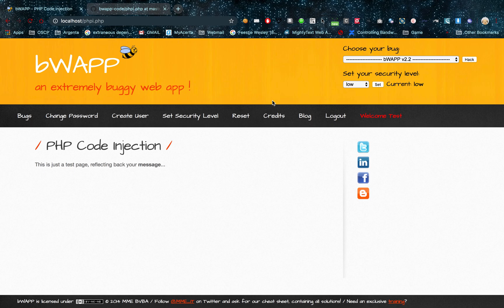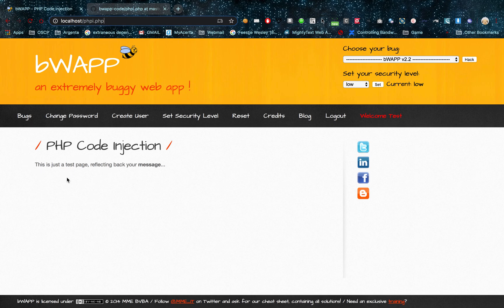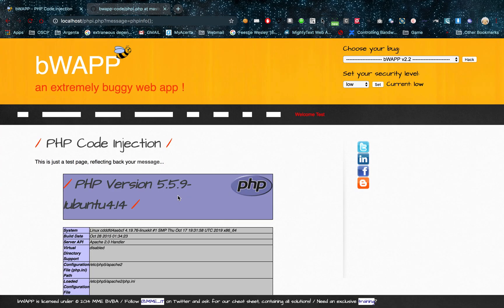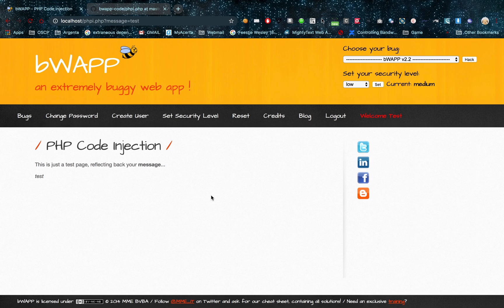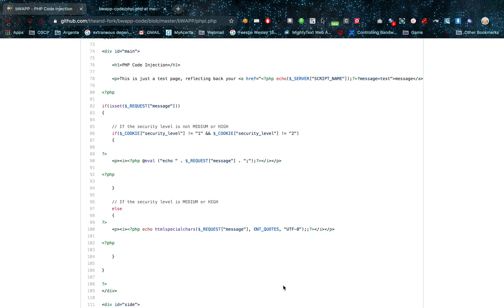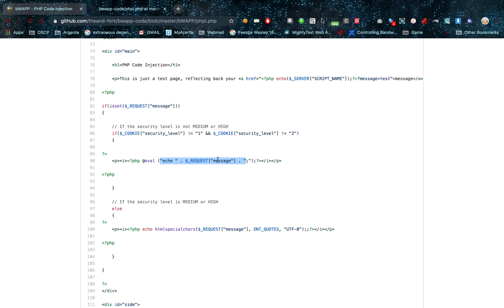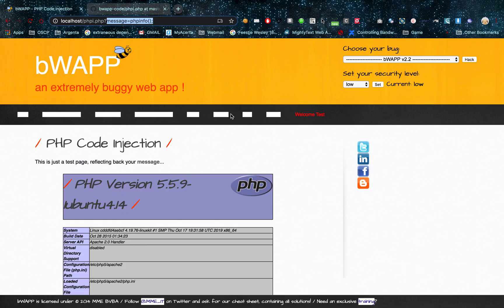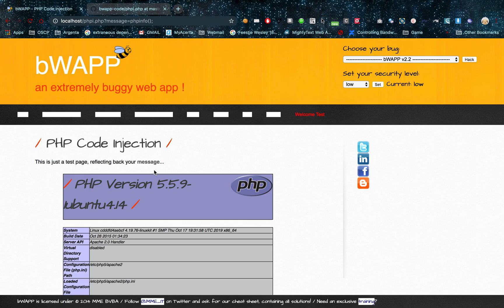Bug Bounty Bits: PHP code injection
I will briefly demonstrate a PHP code injection on bwapp on easy, medium and hard difficulty.